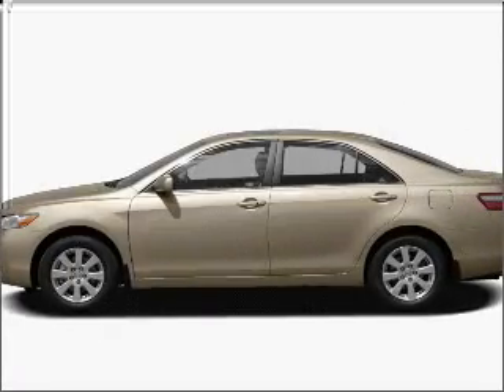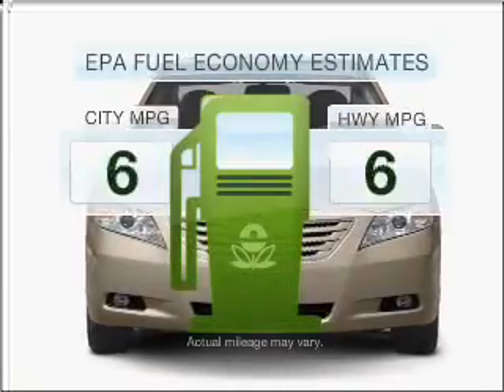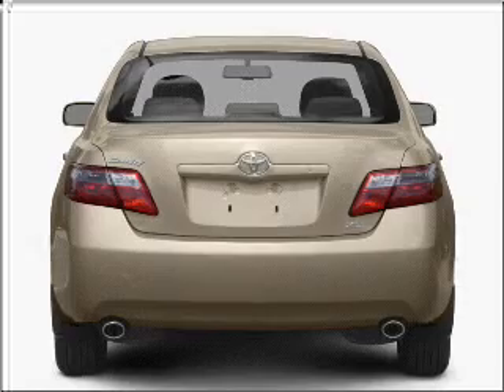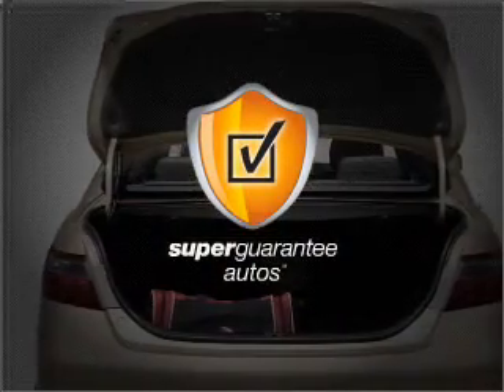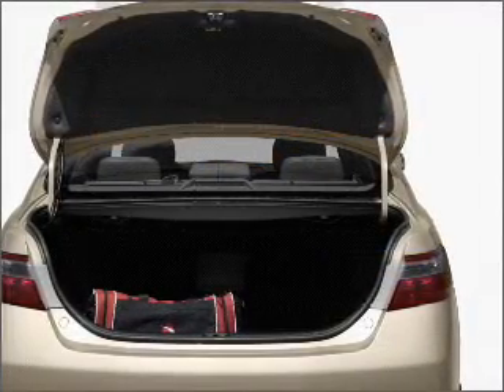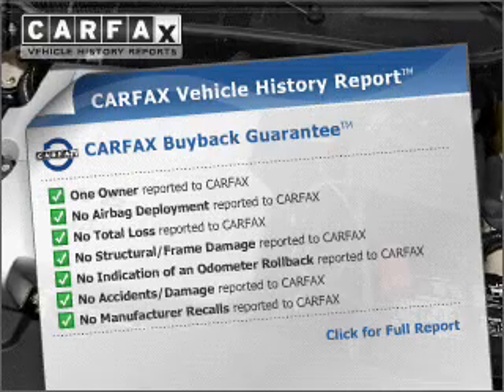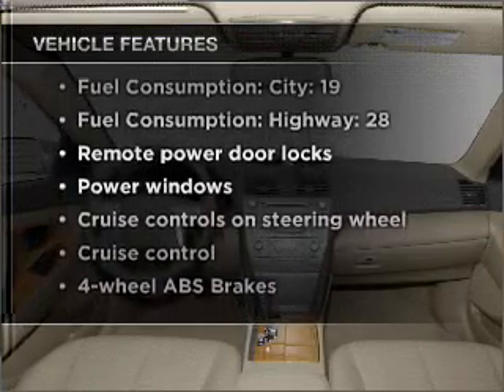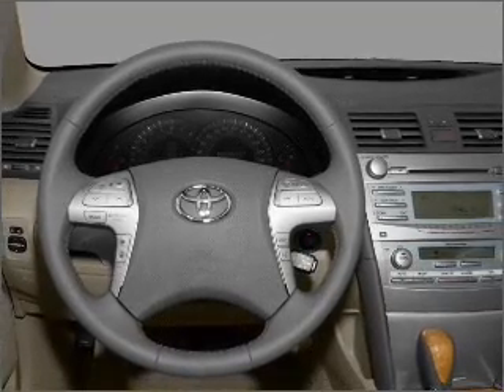2009 Toyota Camry - Plano TX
Year: 2009
Make: Toyota
Model: Camry
Trim: LE
Engine: 3.5 liter 6 cylinder 24 valve
Transmission: 6-Speed Automatic
Color: Red
Mileage: 11079
Address:
1025 Preston Rd.